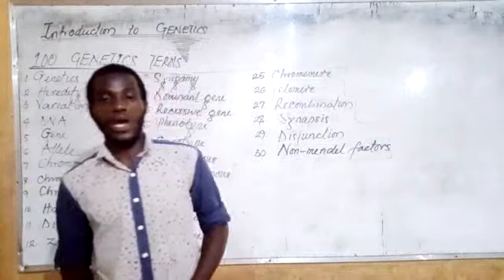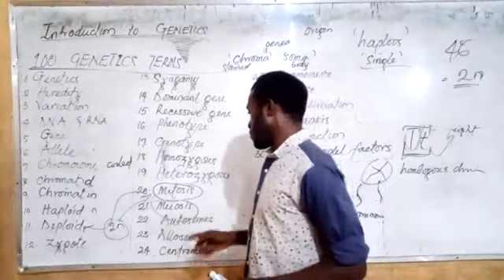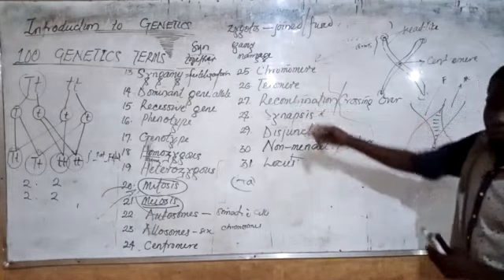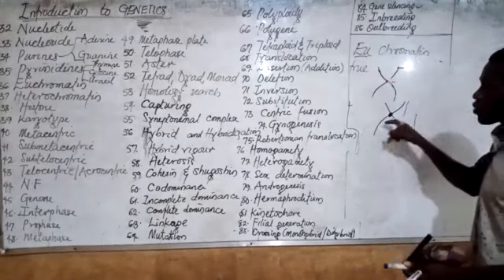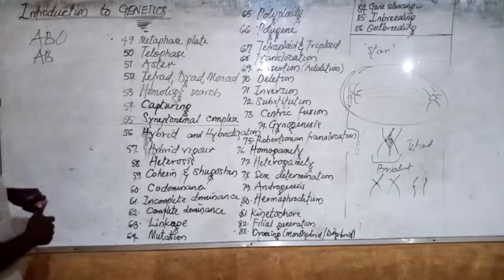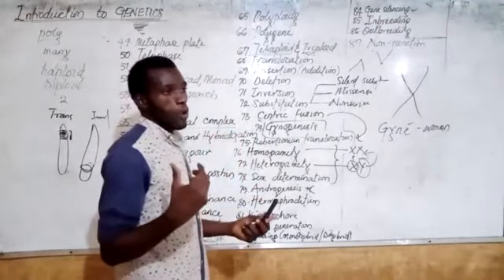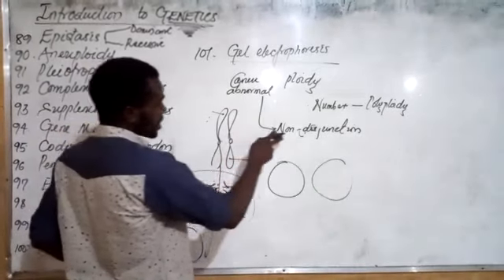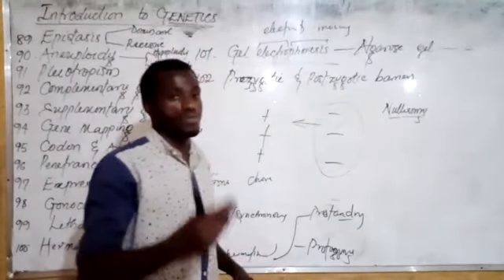100 Genetics Terms!!!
Explore the fascinating world of genetics with this comprehensive video on 100 essential genetics terms! From DNA and genes to inheritance patterns and genetic engineering, this video covers a wide range of topics to help you understand the fundamental concepts of genetics. Whether you're a student, a science enthusiast, or just curious about the mysteries of life, this video will be your ultimate guide to unraveling the complexities of genetics in an engaging and informative manner. Get ready to expand your knowledge and discover the key terms that shape our understanding of inheritance, evolution, and the genetic basis of life itself. Join us on this educational journey and unlock the secrets of genetics!